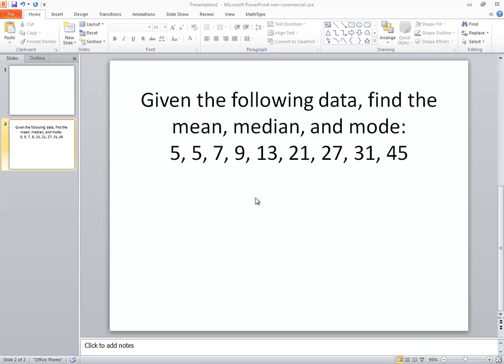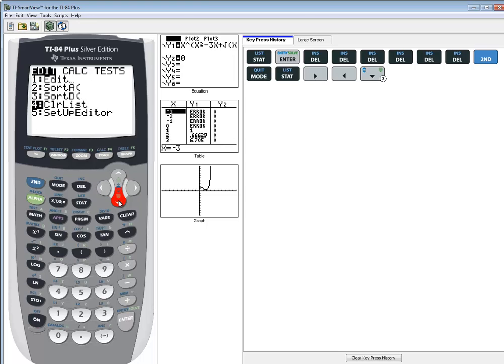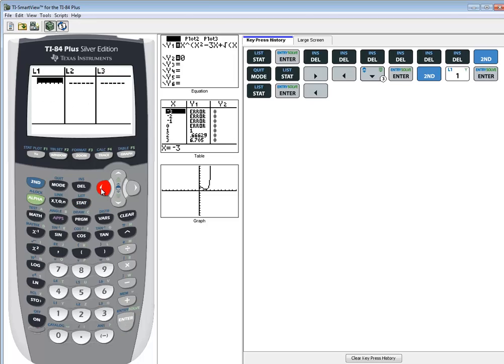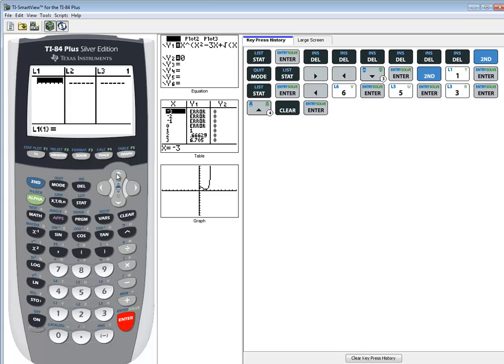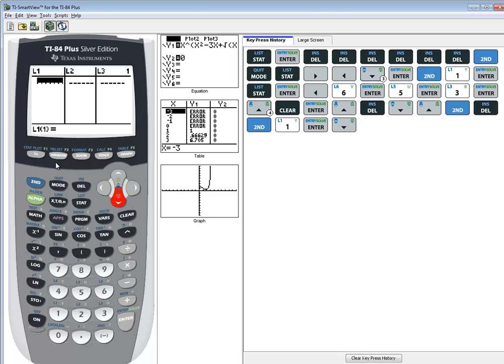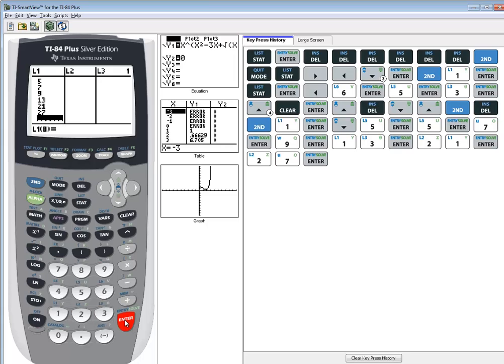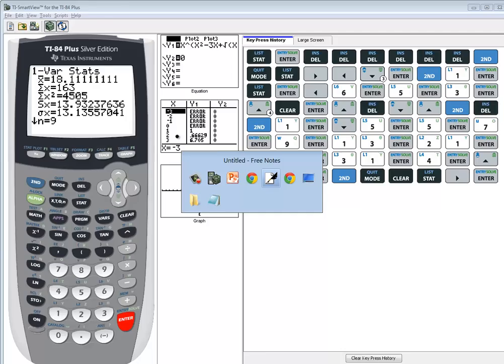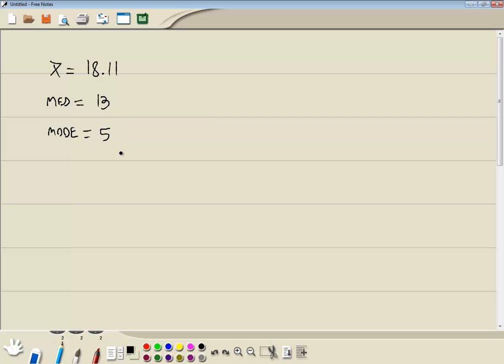Statistics - Homework - P972015846